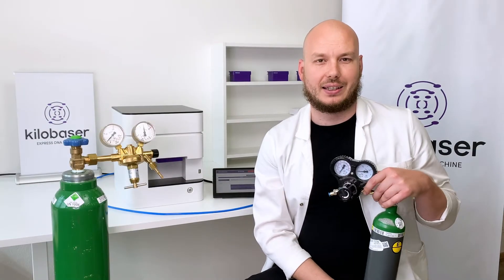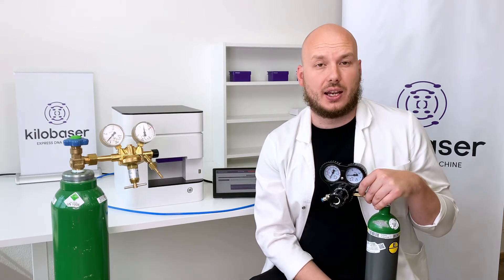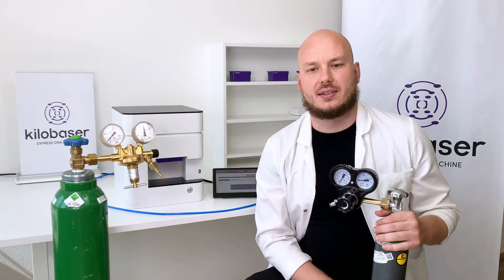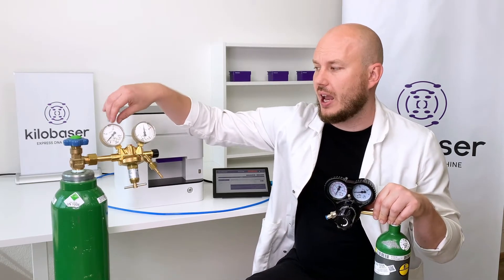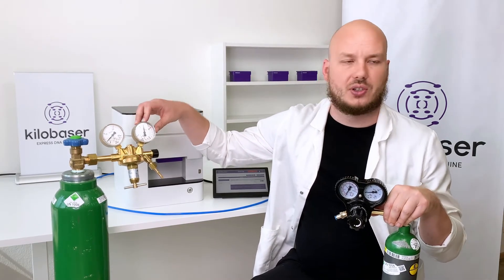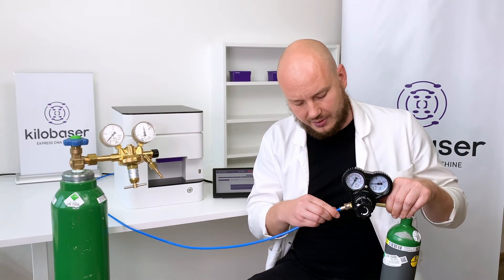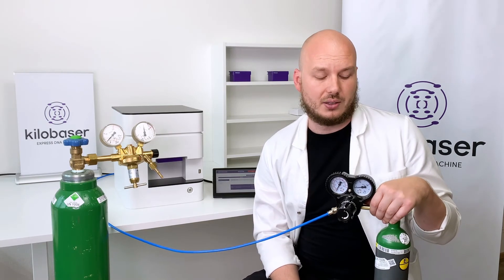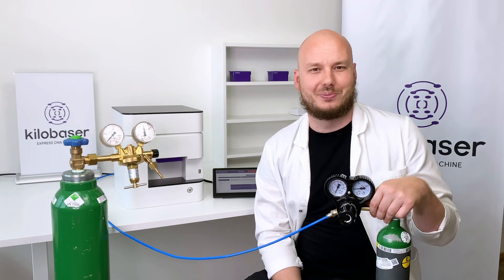How to connect a gas supply to Kilobaser?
For your Express DNA machine to function properly, an argon gas supply with pressure between 6 and 10 bar needs be connected to Kilobaser.

Have a look at our gas supply tutorial, where Alex shows you how to connect a 1 liter argon gas bottle to the push-in connector on the Kilobaser using a 6 mm O.D. flexible pneumatic tubing. You can either use a gas houseline or a gas bottle as you can see in the video. Gas cylinders can be obtained in several different sizes. For an idea: a 50 liter, 10 liter or 1 liter compressed argon cylinder (all 200 bar) will suffice for approximately 1000, 200 or 20 syntheses, respectively.

You can usually rent gas bottles and get refillings from your local gas supplier. We provide you with the specifications, which you send to your supplier to get the right gas bottle with the correct gas regulator.

For more detailed information about our product and to stay up to date, please visit our homepage/blogpost
If you have specific questions contact us via email at or directly schedule a free and interactive Kilobaser Online Demo with Lisa-Marie: to see how easy it is to make DNA primers by yourself.